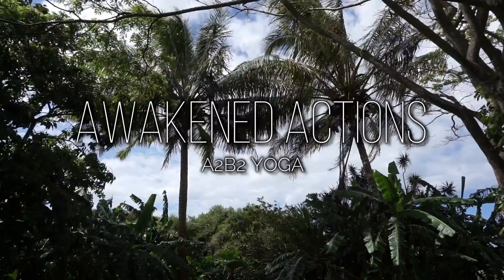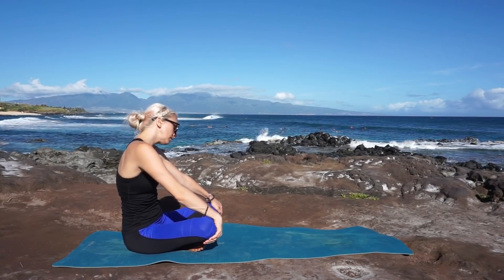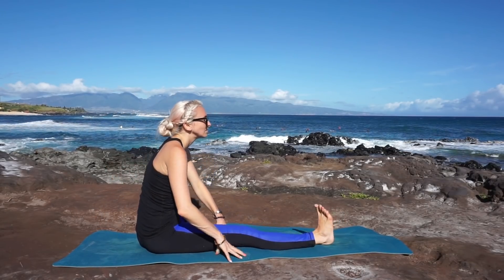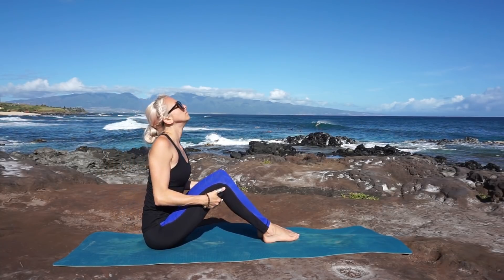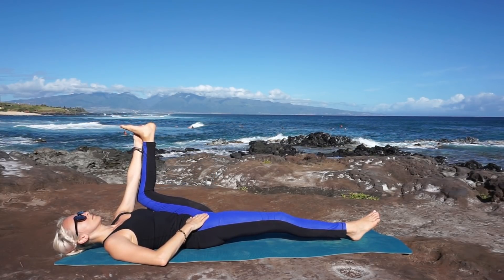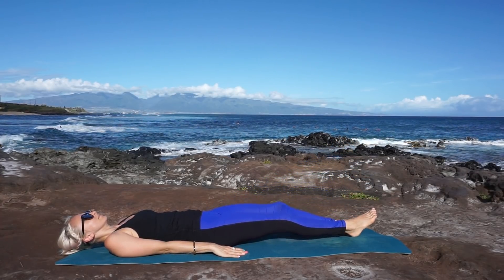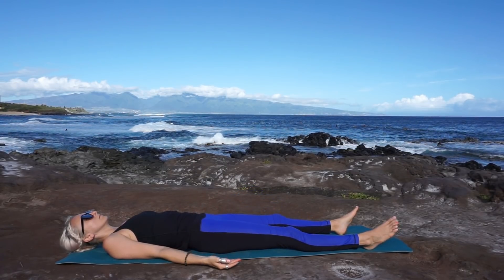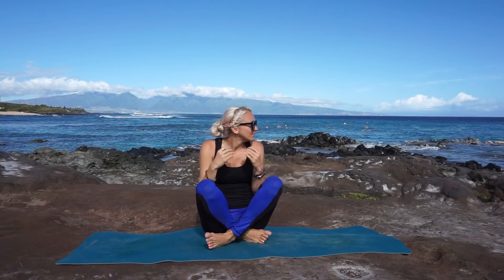Yoga for Beginners (15-Min) | Seated Full Body Stretch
A 15-minute quickie for when you’re looking for a full body stretch in a pinch! Also great for those times when you just don’t feel like making it to the mat but you know it will do your body, mind & soul some good. I’m a huge advocate of ‘a little bit goes a long way’ with all avenues of healthy living so please don’t sell yourself short in thinking is has to be 45-60 minutes of intense super sweaty power yoga or time at the gym to count. These 15-minutes will be a nice treat for your entire being and potentially more beneficial for you. 15 minutes is better than 0 minutes! It’s all about staying consistent, dedicated & focused to your health & wellbeing!

Bring loving kindness with you to the mat 💙

To gain access to more healthy living content such as Emotional Eating, Building Mindfulness, Art of Healthy Living Series and a gallery of yoga & meditation practices, try out my 14-Day Free Trial

Love & Light

Ashley

Join our newsletter to get exclusive deals, monthly in-season list, Awakened News & more